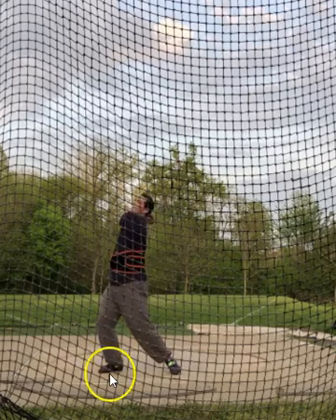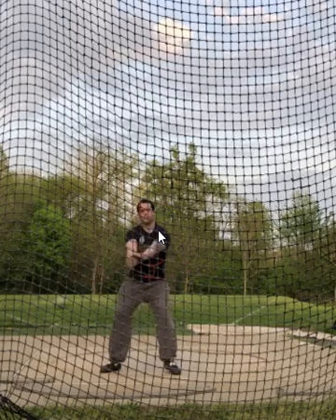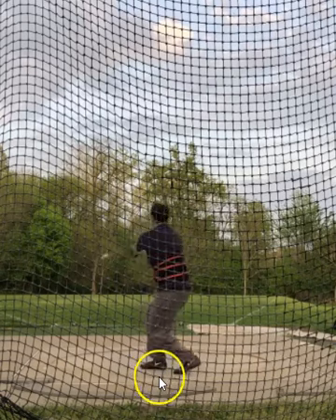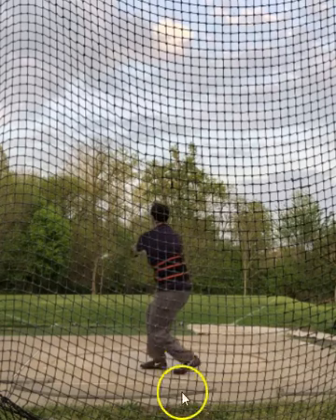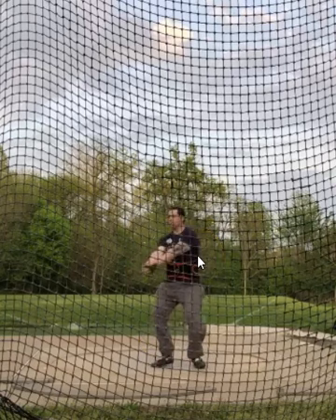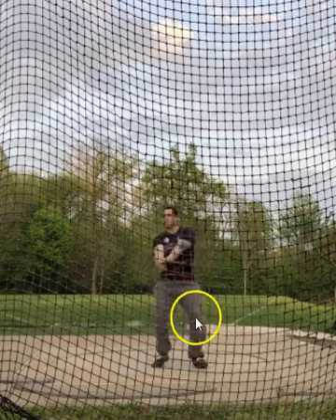Technical Analysis: Tyler Williams 16lb Rhythm